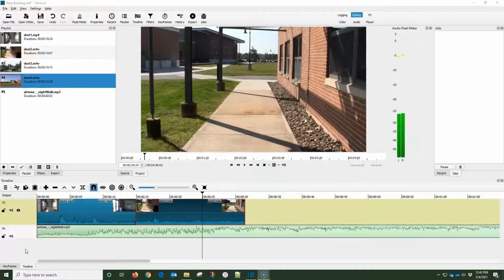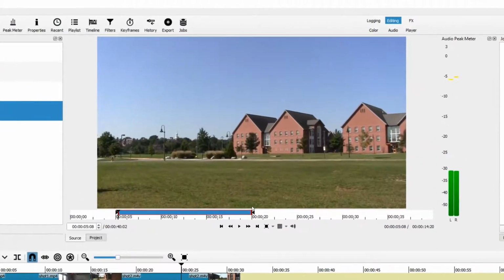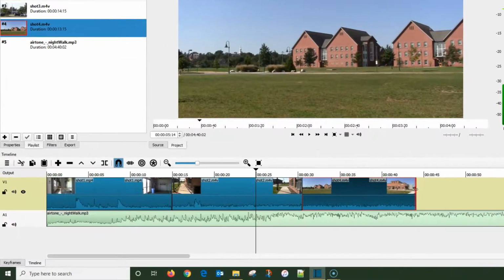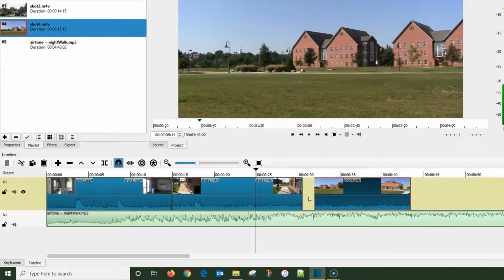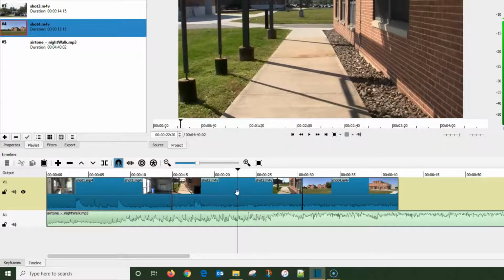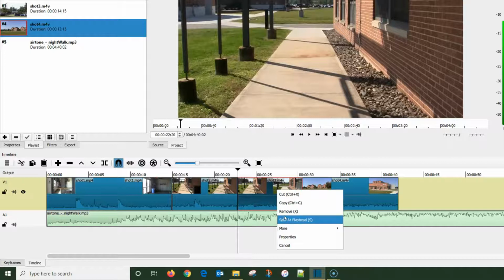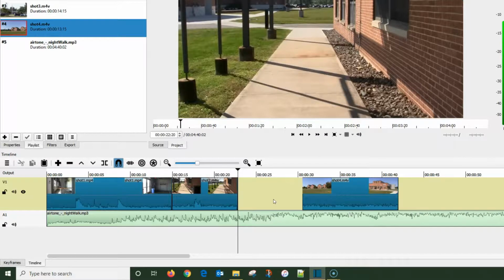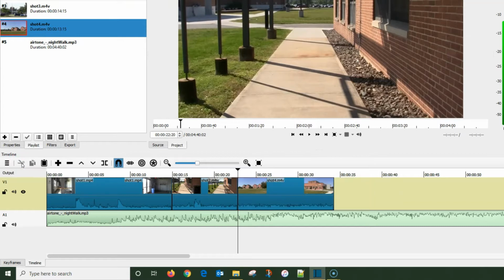Shotcut: Trimming Clips on the Timeline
This video explains how to lengthen or shorten video clips already placed on the timeline.

By default Shotcut installs using the “Fusion Dark” theme, which uses a dark gray background.  In this series of training videos, the theme is set to “Fusion Light.”  To change Shotcut themes, open the “Settings” menu and select “Theme.”